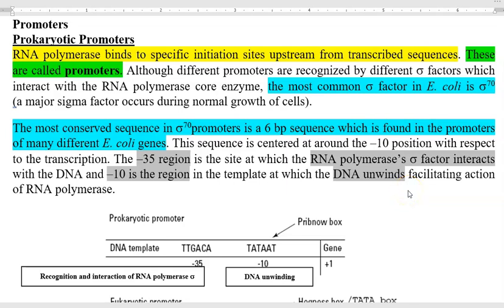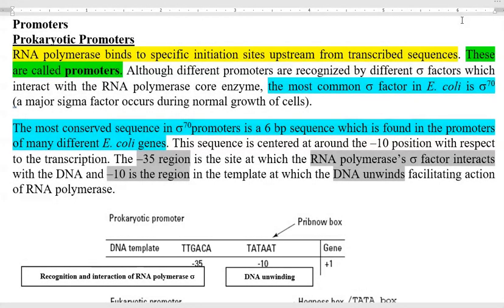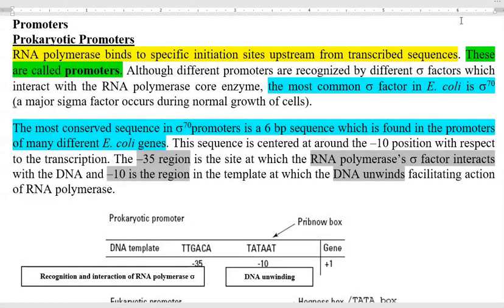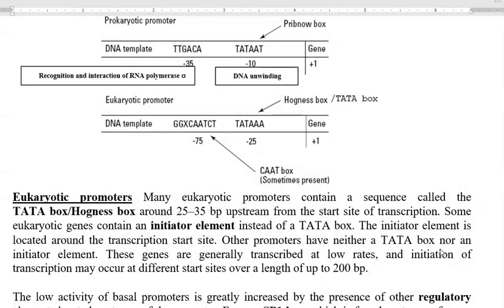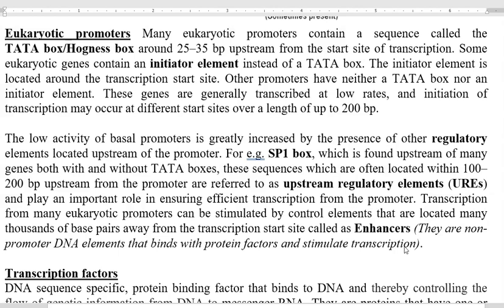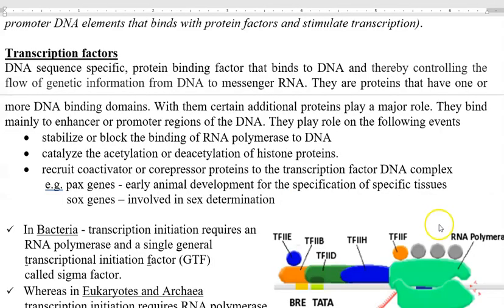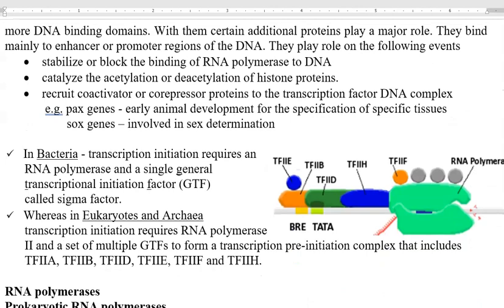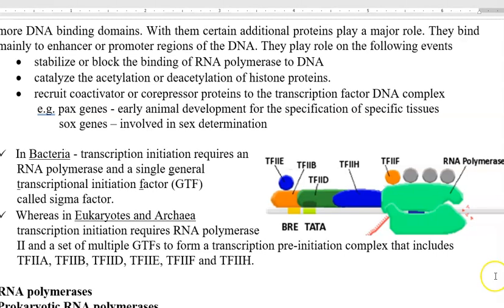MB Unit3 Lect 2